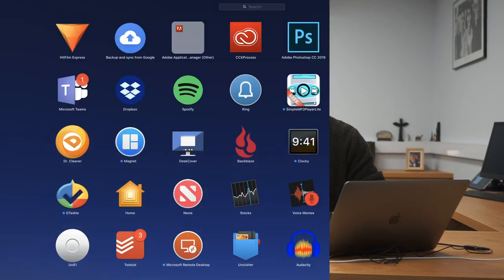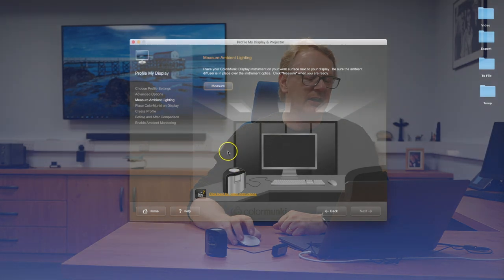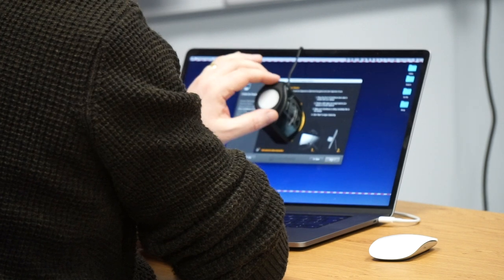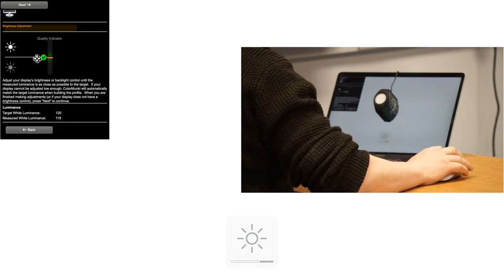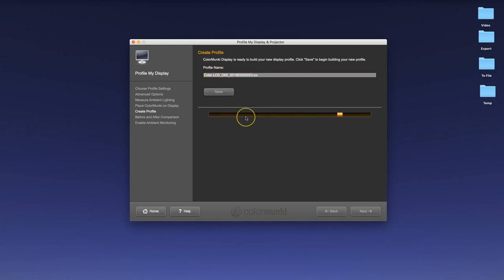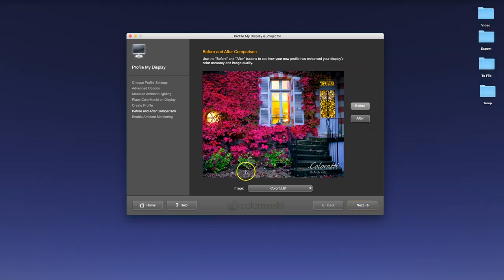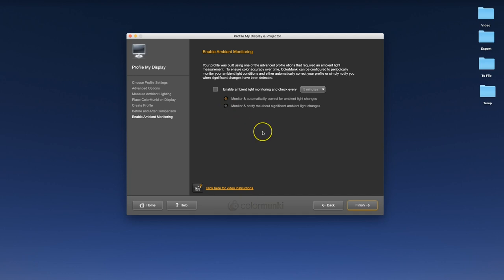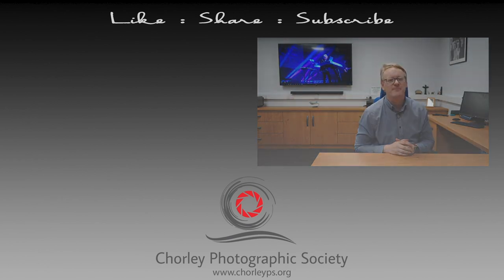How to calibrate your monitor and create a colour profile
In this vitro we look at how to calibrate your screen and create a colour profile using an x-rite colormunki.